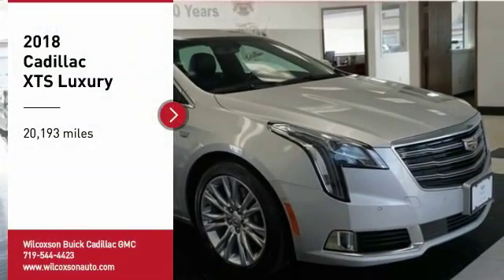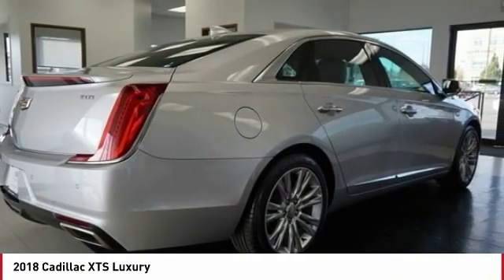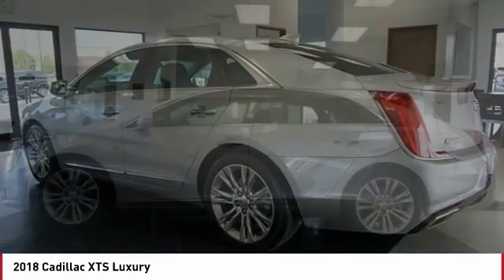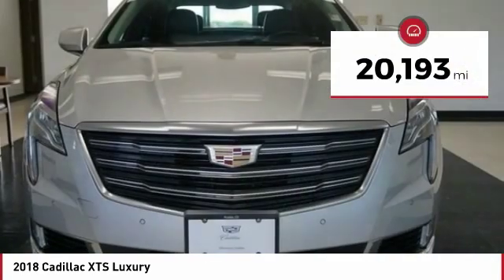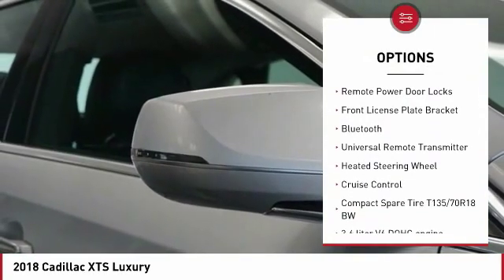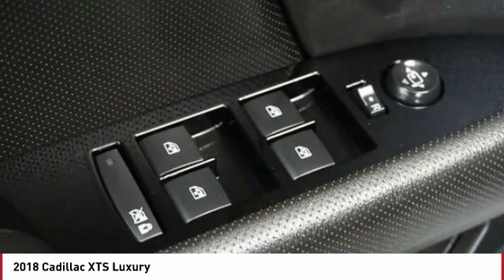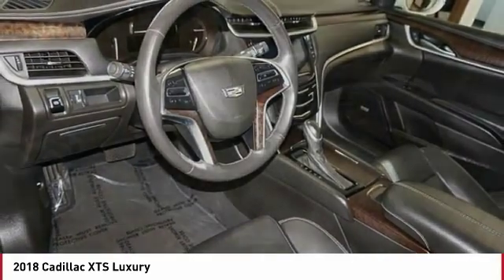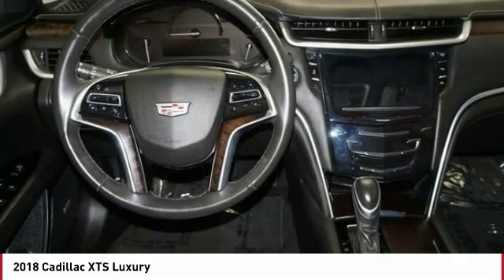2018 Cadillac XTS Pueblo CO P7081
902 N Santa Fe Ave

Looking for the right Vehicle? Today could be your lucky day. this 2018 Cadillac XTS could be yours.